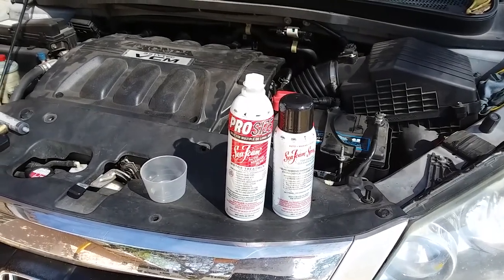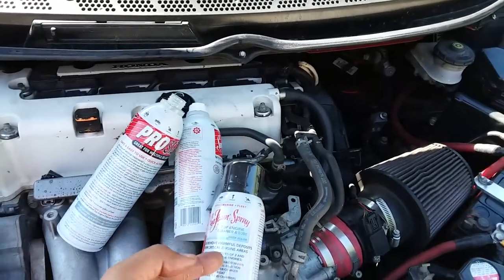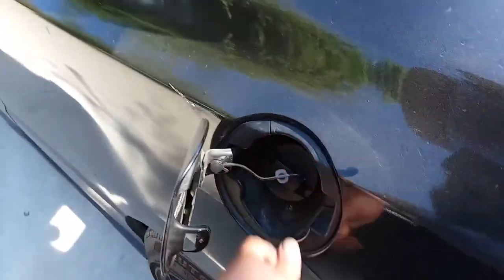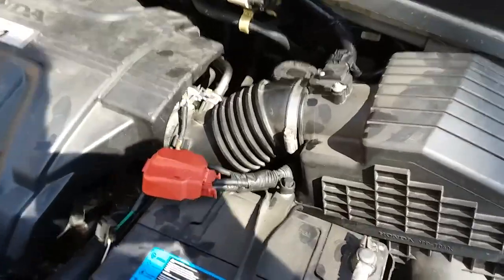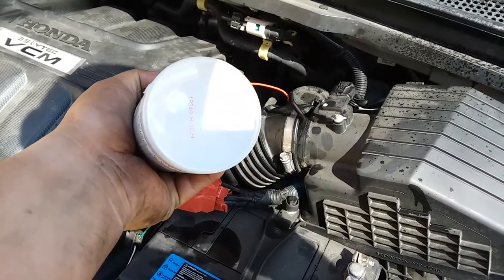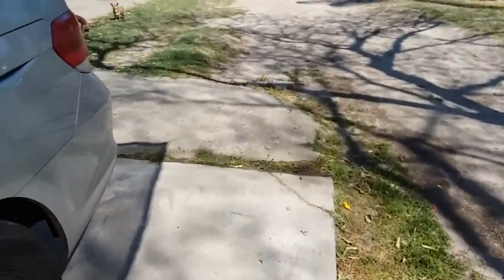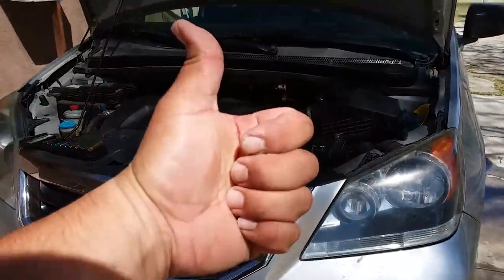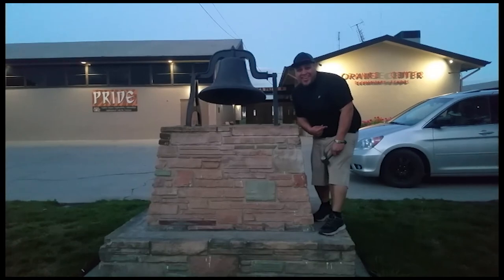How to: Do a Complete Seafoam Treatment on a 2010 Honda Odyssey